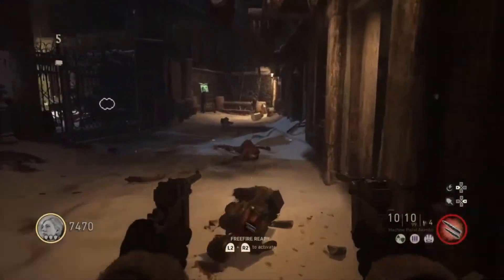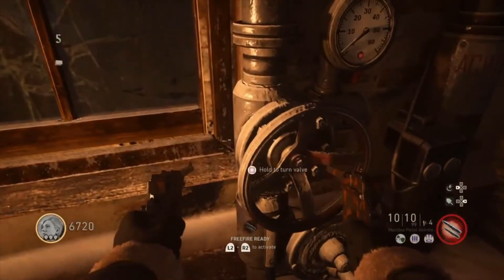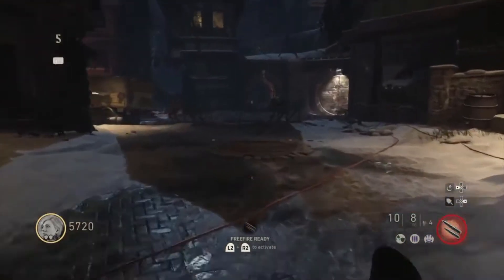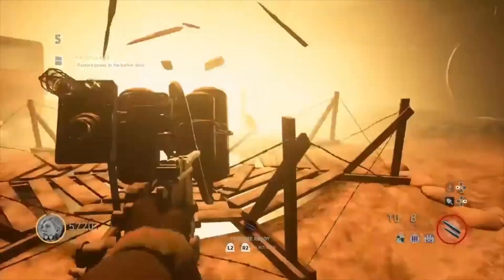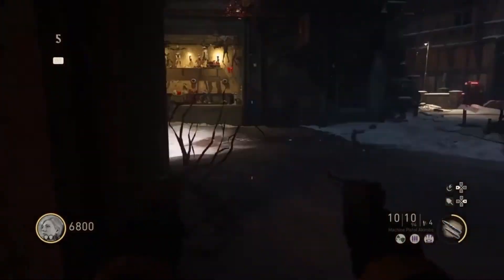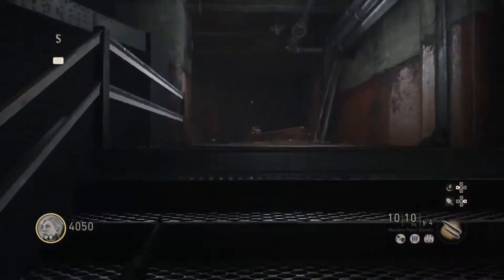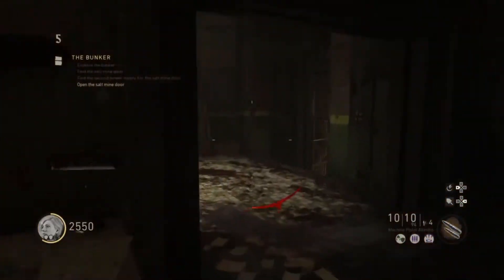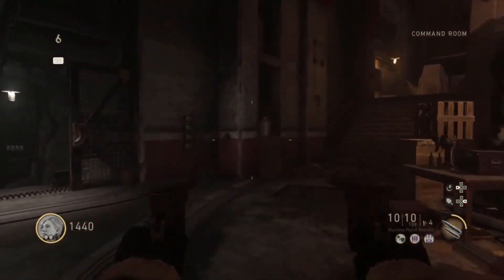COD WW2 Zombies Power Tutorial (No Nonsense)